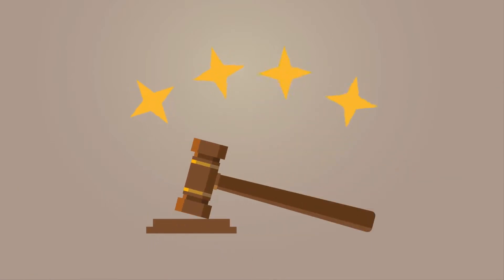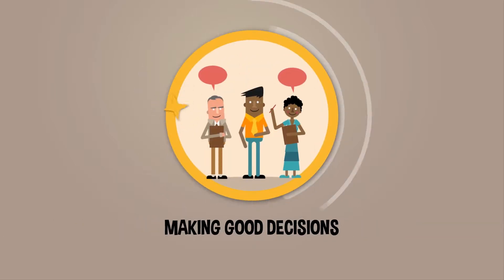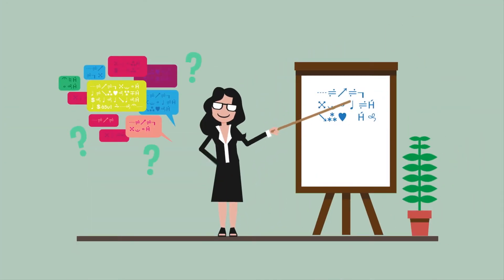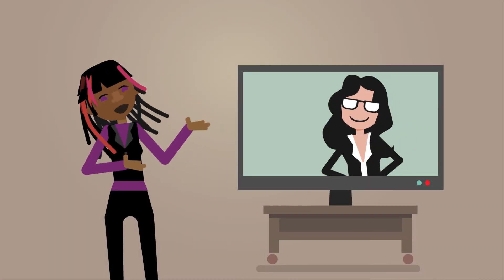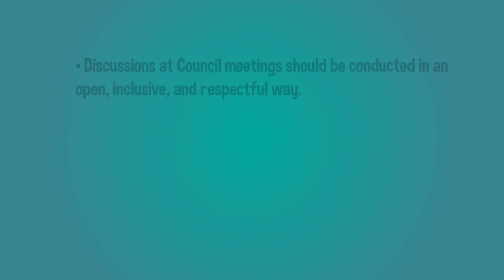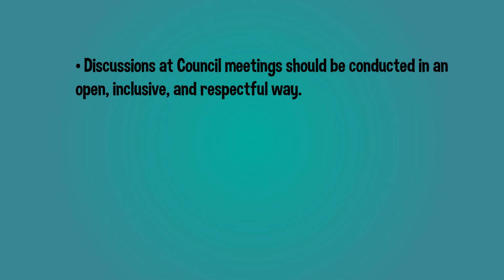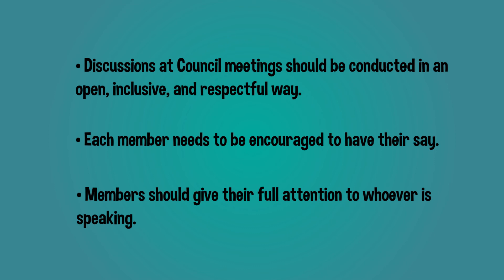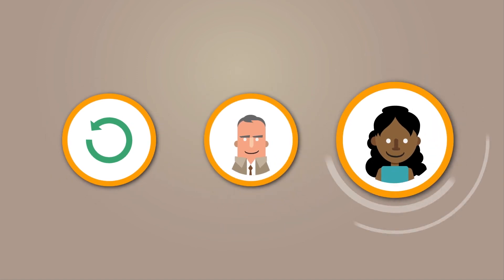5.5 Discussions, debates & potential conflict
Governance training for newly elected members of Regional and Shire Councils of the Northern Territory